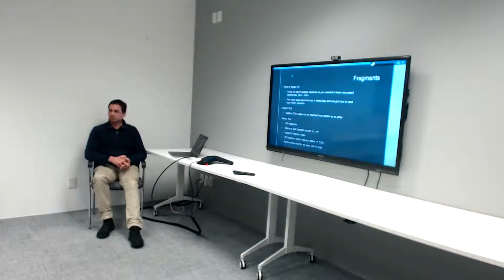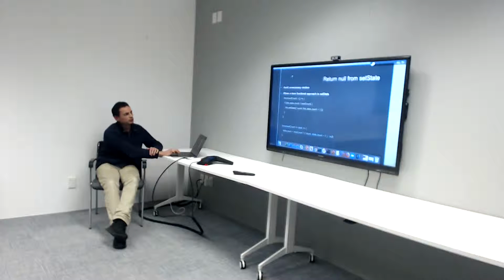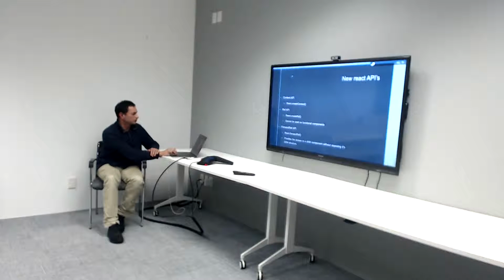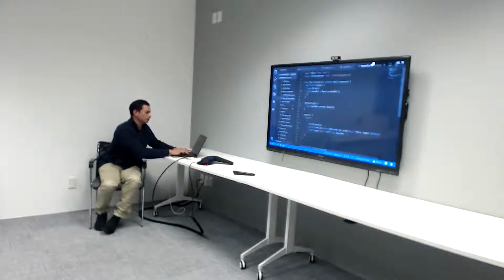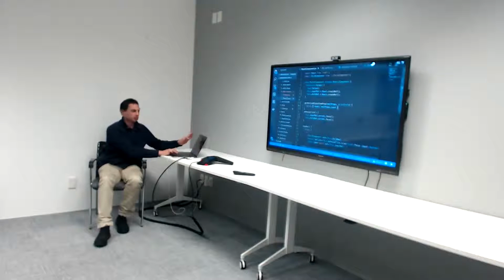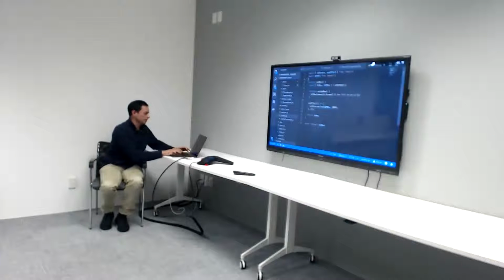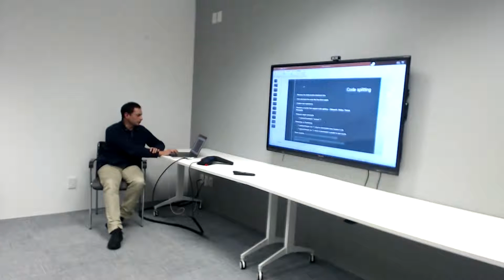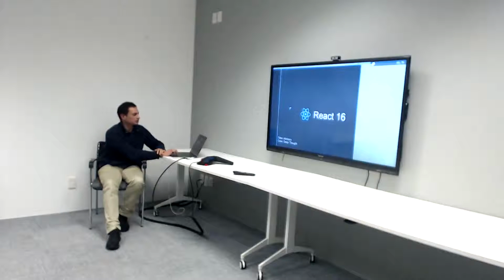React 16 - Kerry Convery